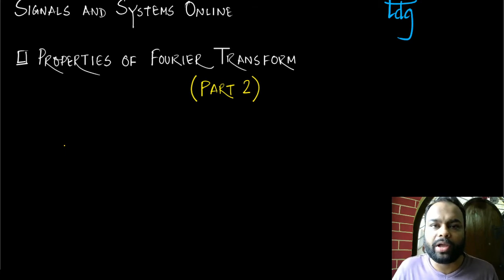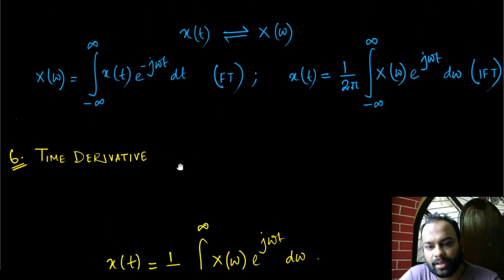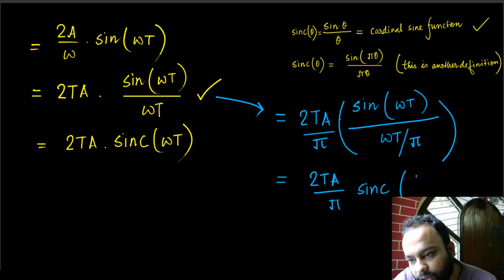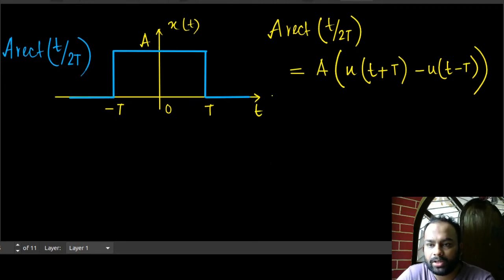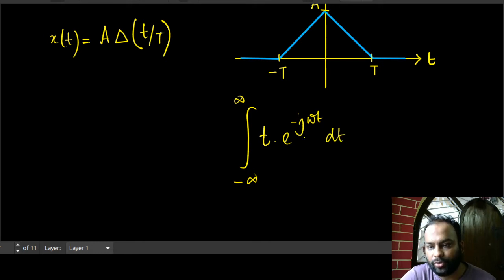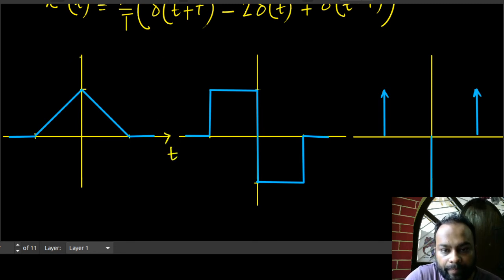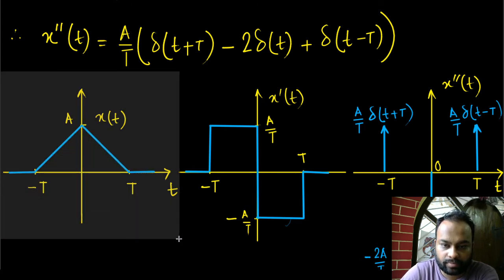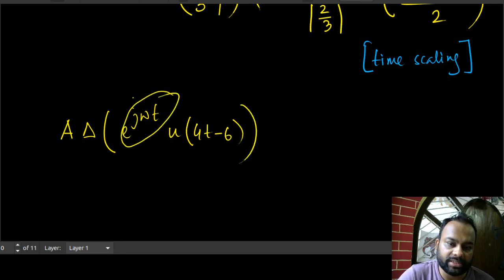Properties of Fourier Transform (Part 2) | Time Differentiation | Signals and Systems Online | TDG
In this class we have derived and used the time-differentiation property of Fourier transform.

CORRECTION: In the plot for sinc(ωT), the points at which the function becomes zero would be ±π/T, ±2π/T, ±3π/T, ... instead of  ±π, ±2π, ±3π, ...